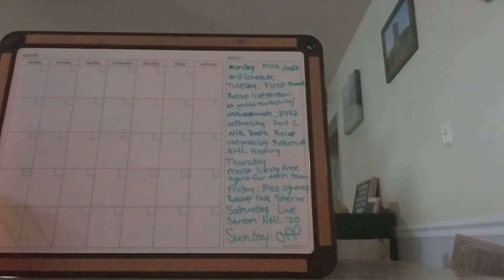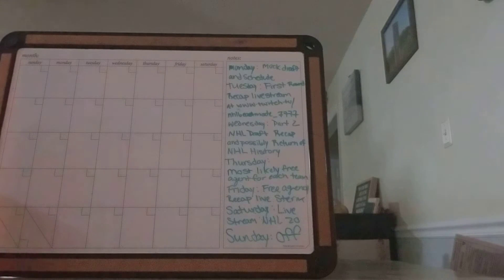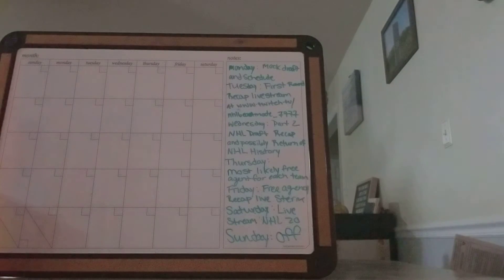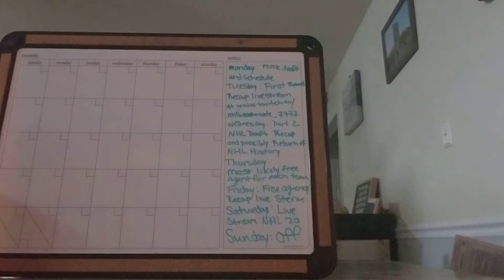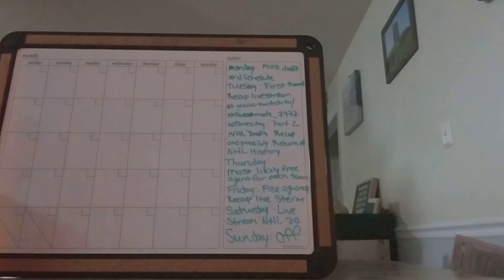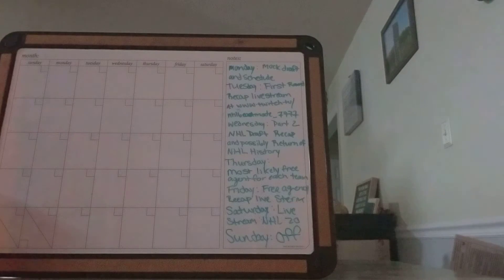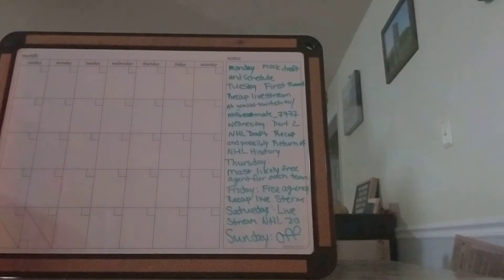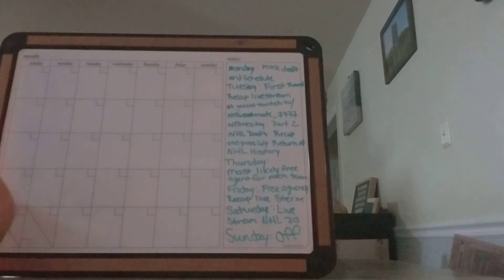The schedule for this weeks videos and streams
for possible live streams of sports game, and destiny Twitter- brent_nhlatw for info Snapchat- nhlatw for more info but in person Facebook- Brent's Hockey Channel possible live streams as well as updates I am 22 years of age I am a hockey fan and I am also studying at school to be a vet tech Patron account is now live for people who want to be a part of some of the live streams before uploaded to YouTube go and check it out It's also 5$ teir on patreon for patreon livestreams for people who want to watch live before it uploads to YouTubealsofollowmeonpodbeamforpodcasts@Brent'shockeynetwork